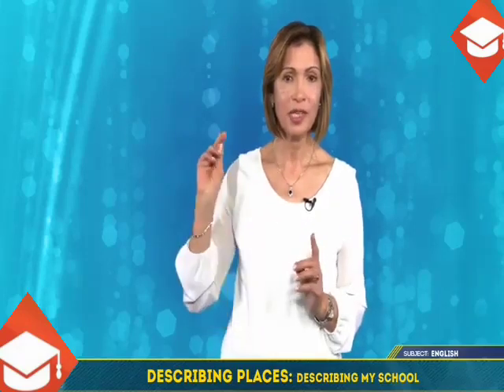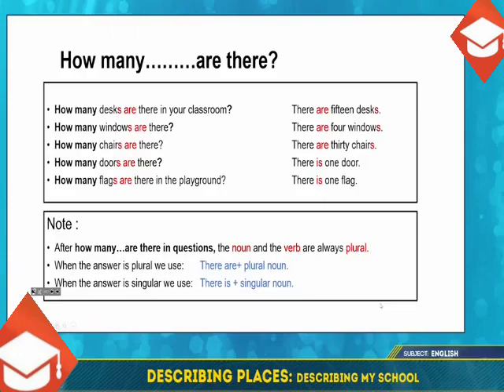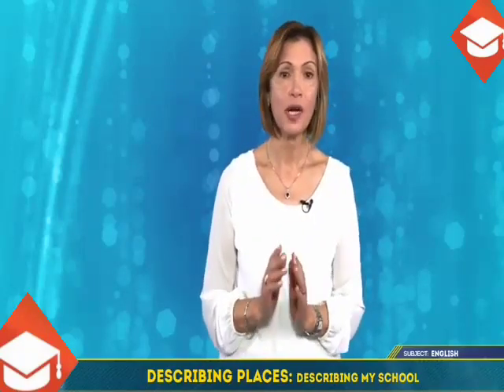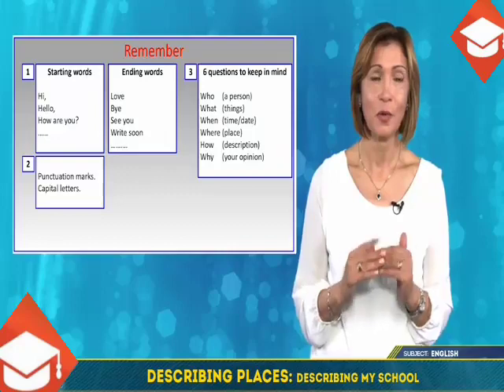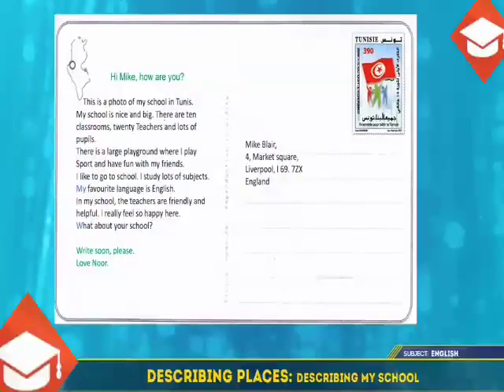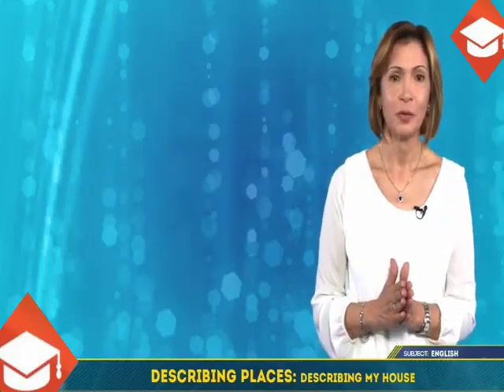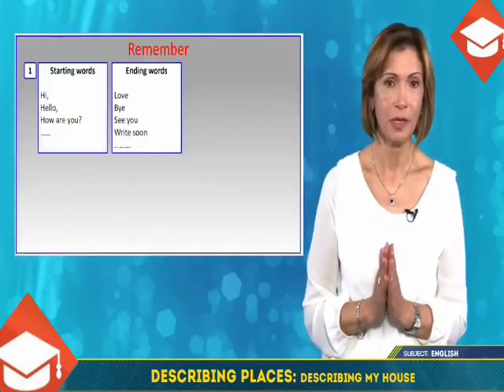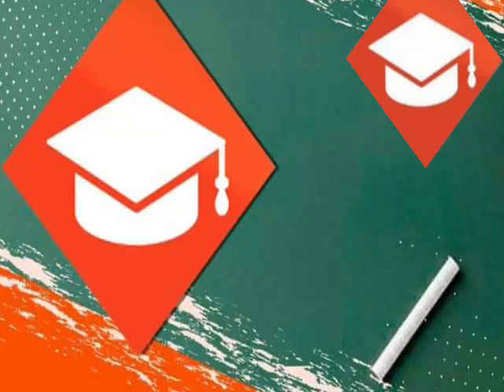Describing places - revision 6th form basic education - Tunisia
مراجعة انجليزية لتلاميذ السنة السادسة المترشّحين للمناظرة الدخول للمدارس الاعدادية النموذجية
 Describing places    :الموضوع
revision مراجعة#